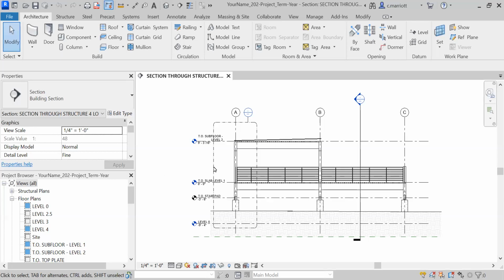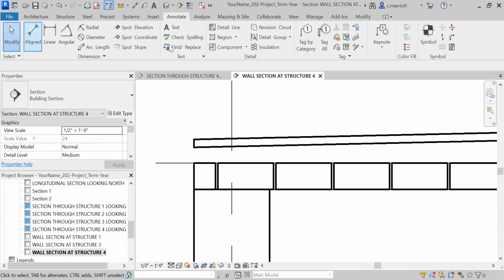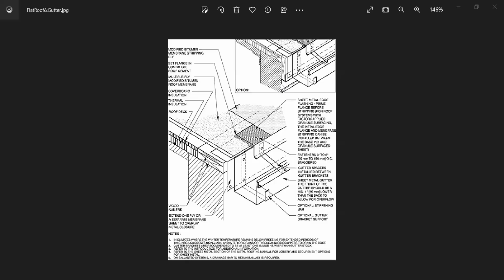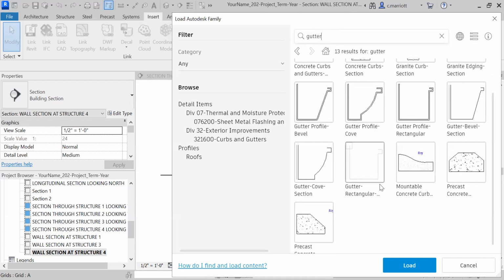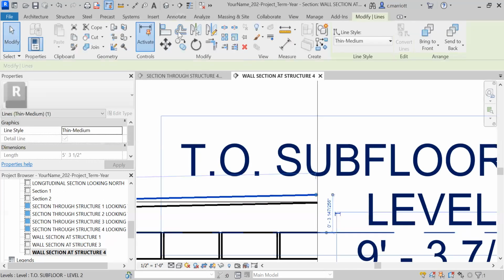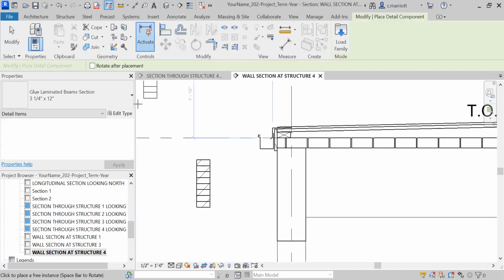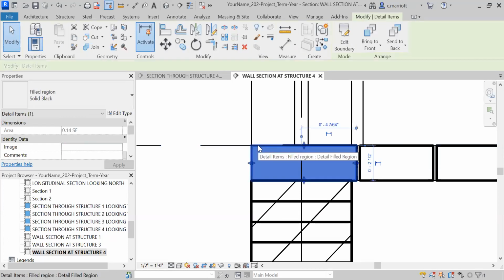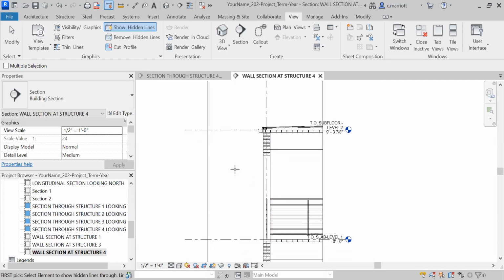Revit: Structure 4 Section - Part 1